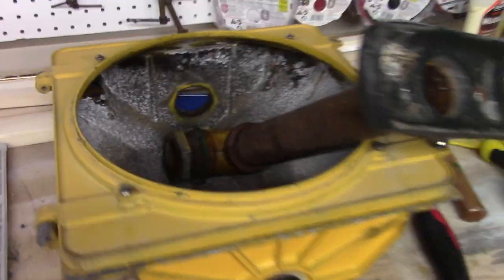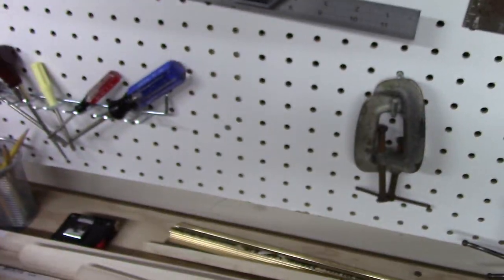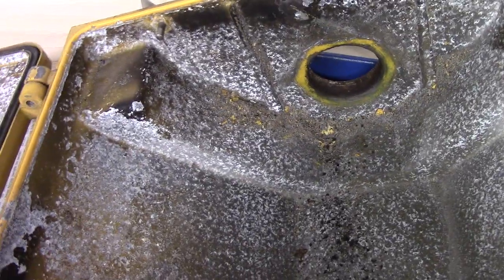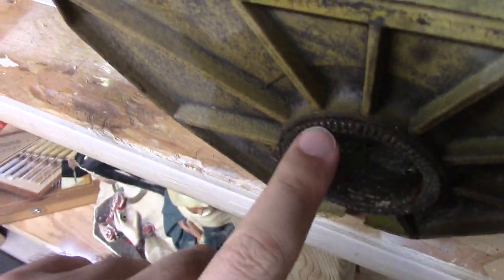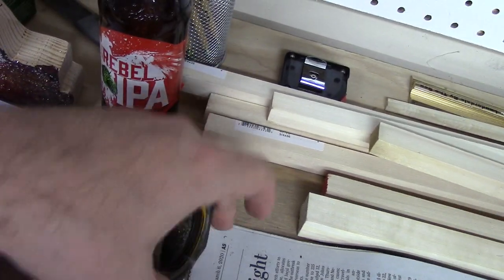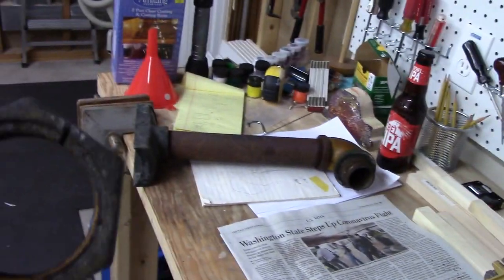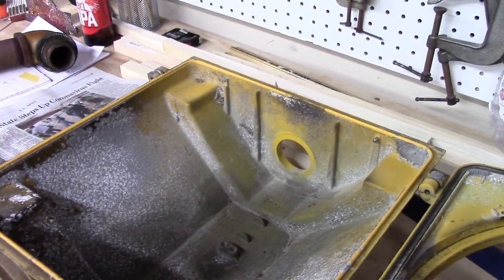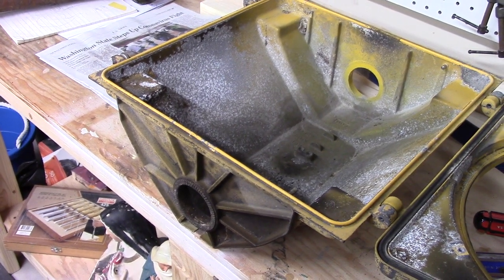The Traffic Light Top Mount is Finally Off!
Update from last video. When lubrication doesn't work, then it's time for more physical measures!

Last time I could not get the top mount off for the red light compartment with oils and such, so I had a plan B.